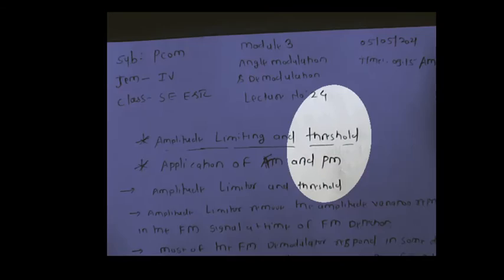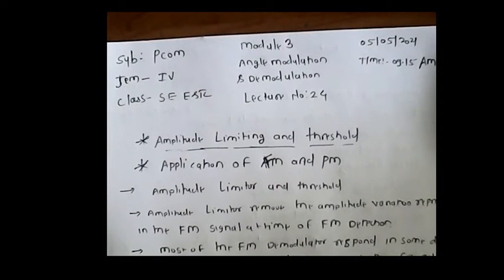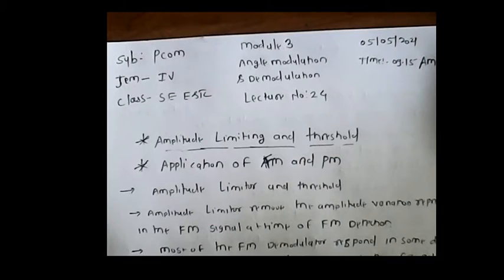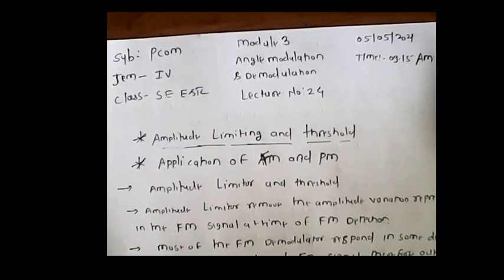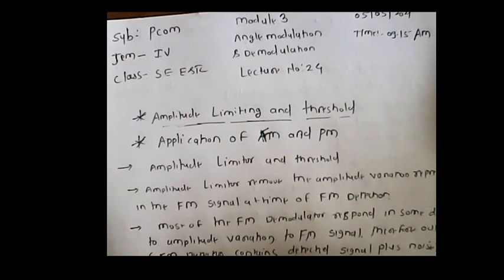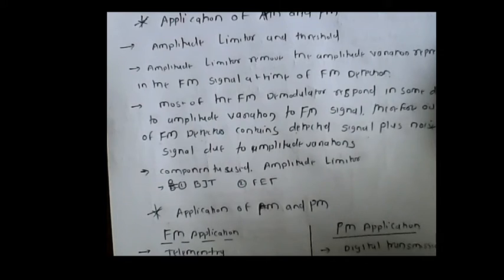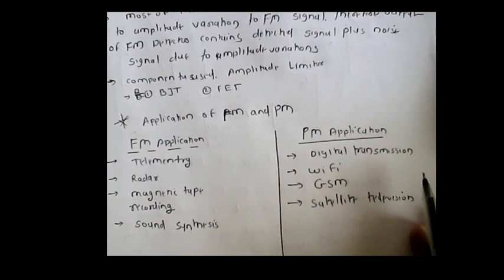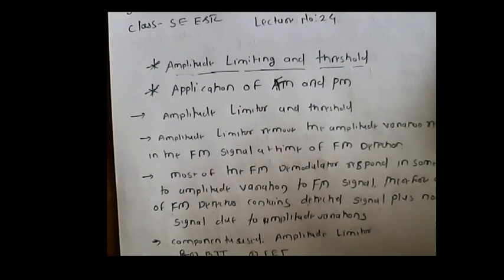Module 3 Amplitude limiting and threshold & Applications of FM and PM L No 24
In This Lecture Mr.Gajanan P Khapre will Discuss about Amplitude limiting and threshold & Applications of FM and PM.